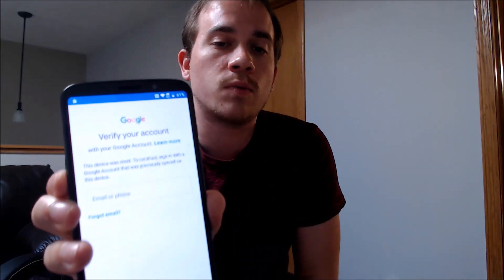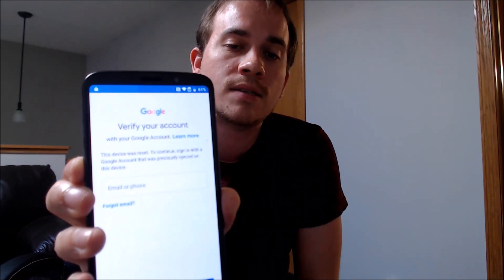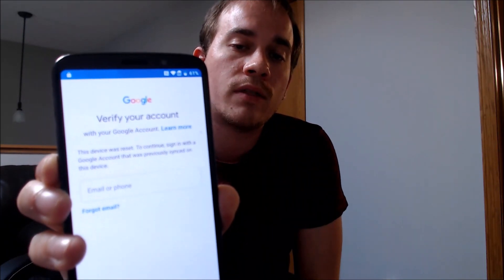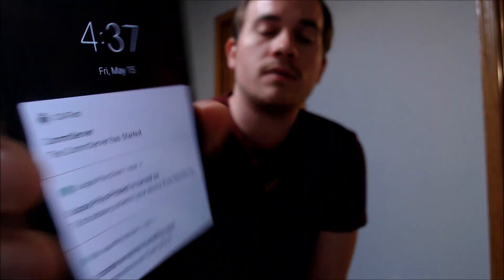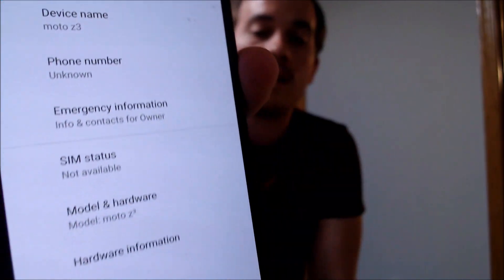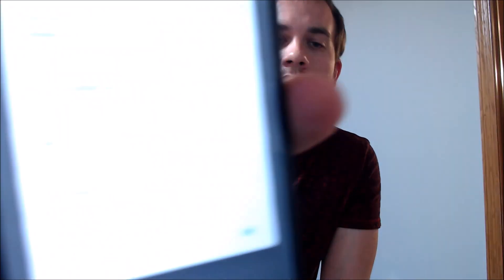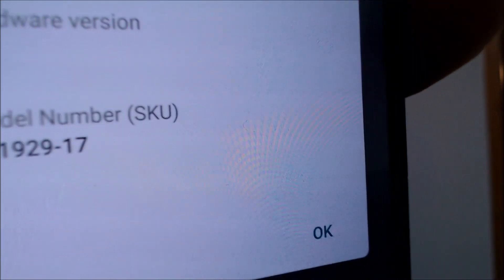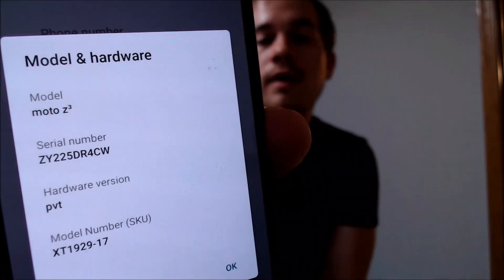Disable / Bypass / Remove Google Account Lock FRP on Verizon Motorola Moto Z3 XT1929-17!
Video showing a Google Account Lock successfully being bypassed/removed on a Verizon Wireless Motorola Moto Z3 (model number XT1929-17). Google includes this security feature with all devices on Android 5.1 and up so that when a device is reset without first removing the Google account, the device is locked to the previous owner's account. This process that we do to the device allows a bypass of the screen that asks for the Google account of the previous user, without needing to have the actual email address and password for logging in.